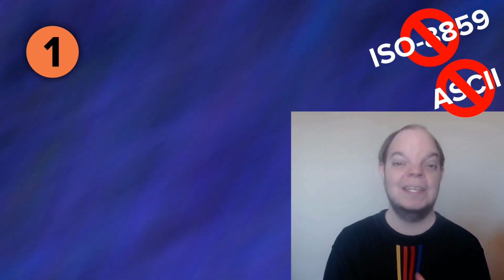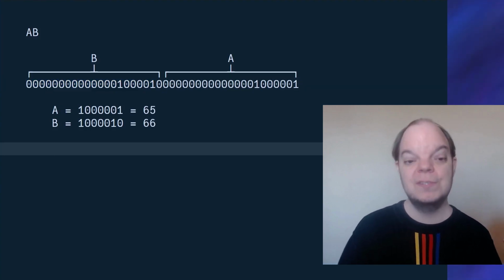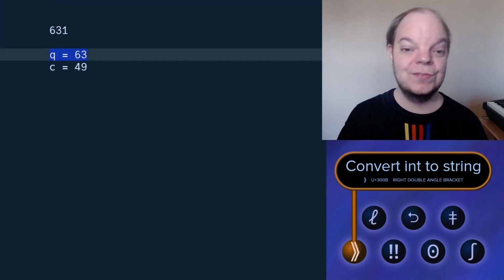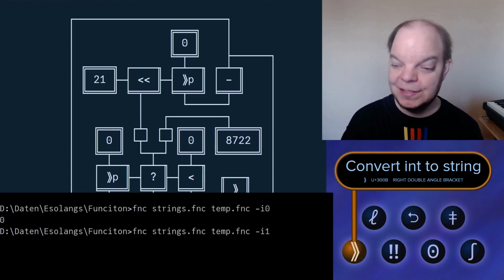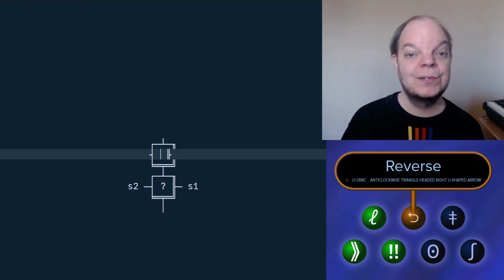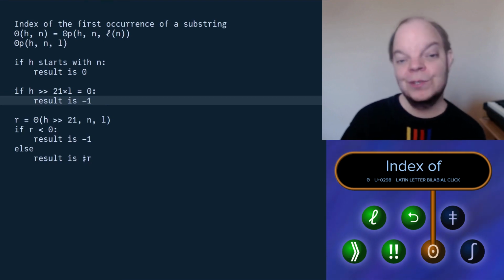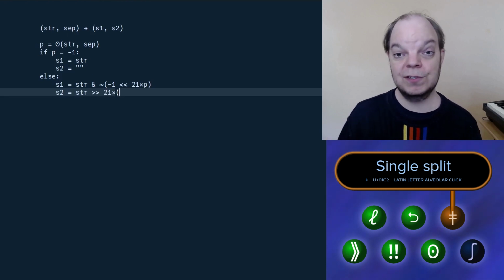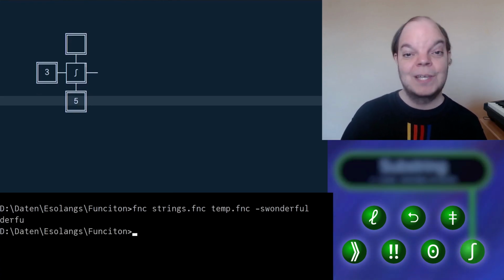STRINGS in Funciton (esoteric programming) (Ep. 6)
How does an esoteric programming language that only knows integers deal with strings (text)?

00:00 Previously on So Much Code
00:20 Introduction
00:54 Criteria
01:37 Unicode
05:02 Encoding strings in integers
11:22 》
18:47 ℓ
19:52 ‼
22:37 ⮌
25:30 ʘ
33:44 ǂ
38:49 ʃ
41:14 What else?
41:28 My challenge to you